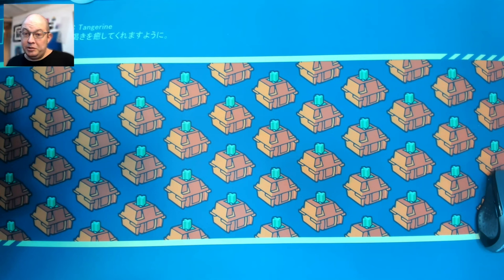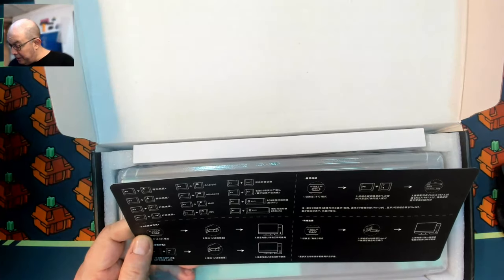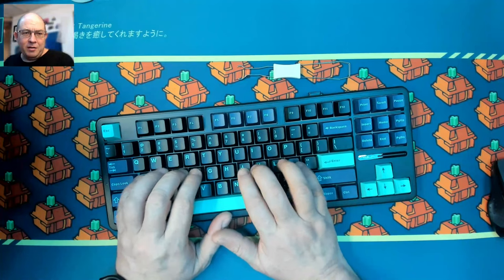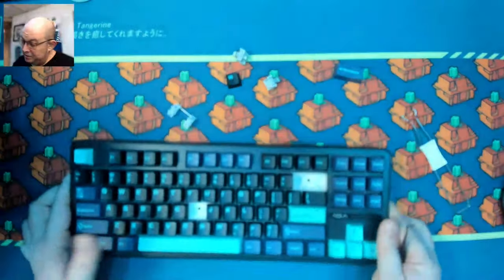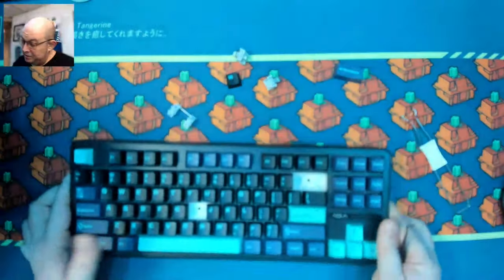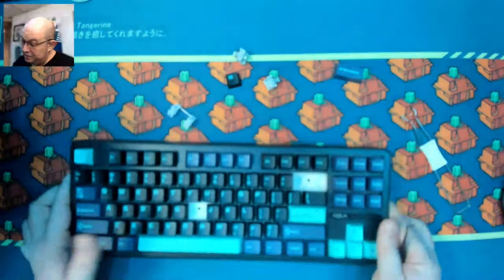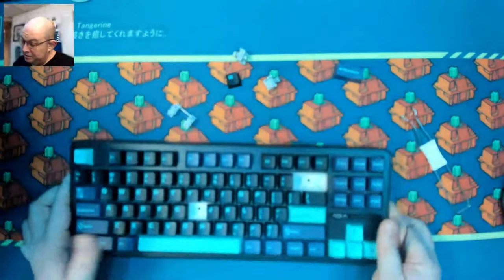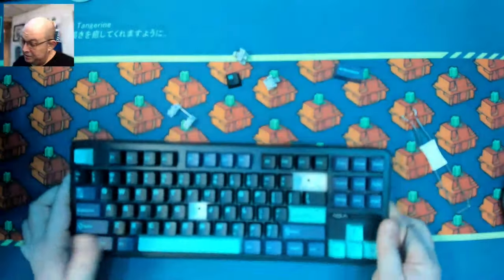Aula Wind F87 Review and Sound Test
Today I review and sound test this 3-Mode TKL from Aula. Is this the best stock TKL prebuilt available?

* MechKeys provided this keyboard to me in exchange for an honest review.